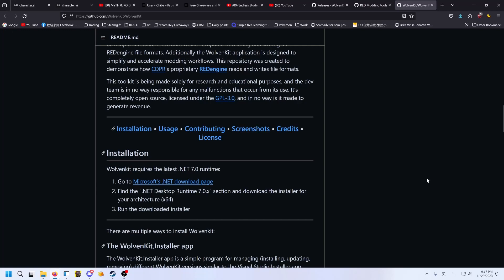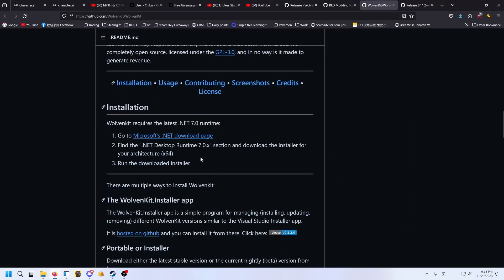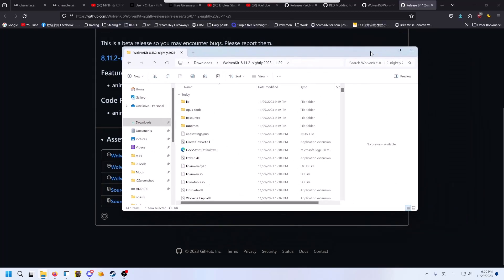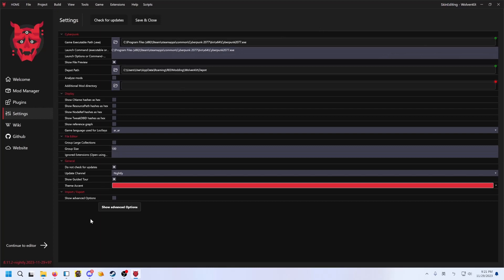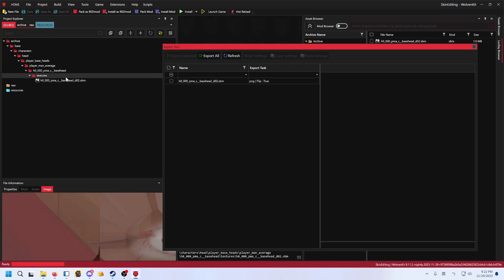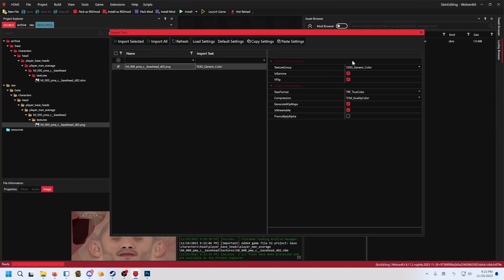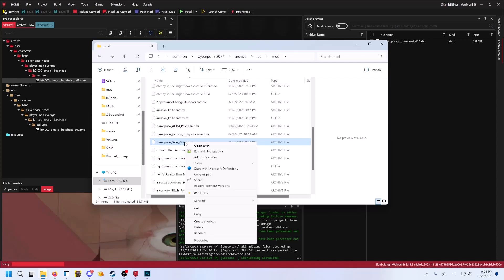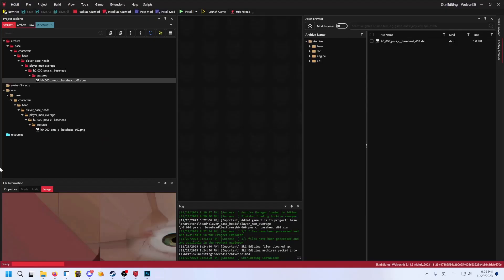Cyberpunk 2077 Modding tutorial - Edit textures with WolvenKit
A really beginner tutorial made for a commission client. Teaches how to download Wolvenkit, extract the head texture from a mod or base game, edit it and pack it as a mod.
If you want to learn more, check the modding wiki for more info and tutorials

Or join the Cyberpunk 2077 Modding Community server and ask in mod-dev-chat or wolvenkit-support channels